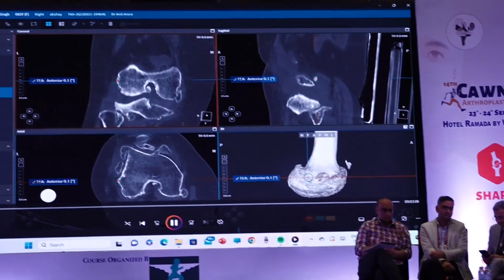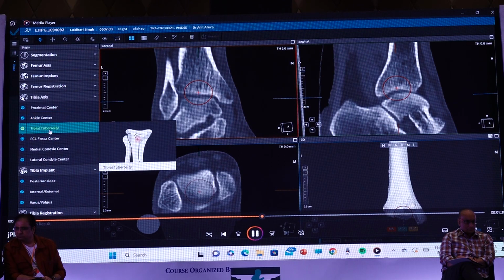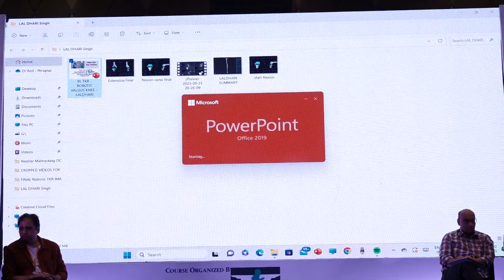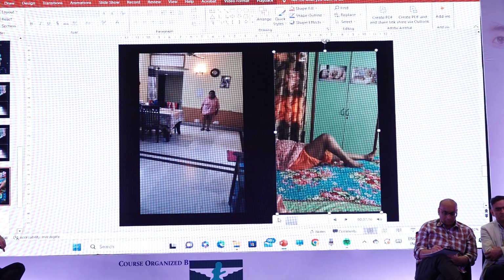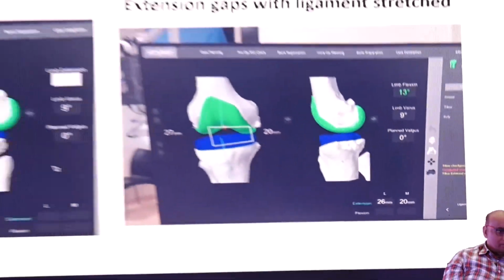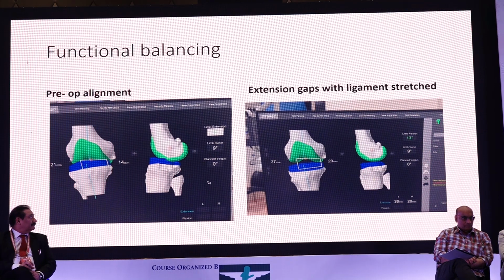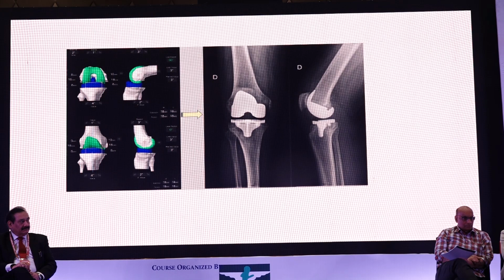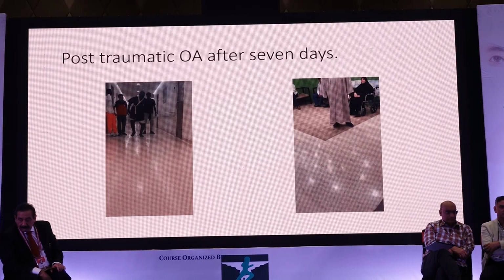14 Cawnpore Arthroplasty Course 2023 Day 1 Part - 4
Cawnpore Arthroplasty Course 2023